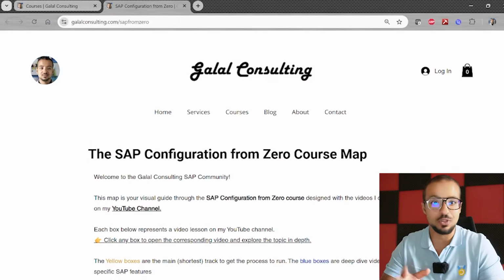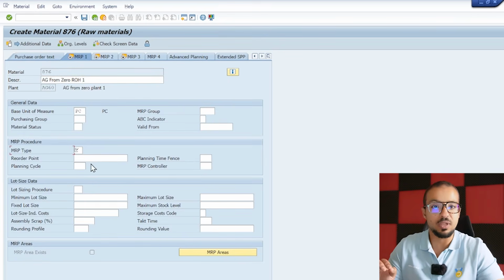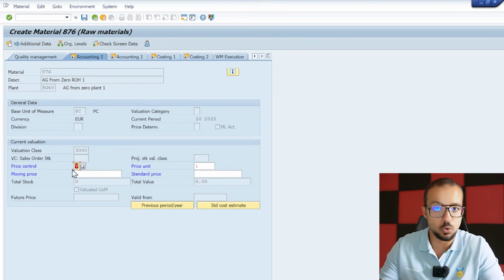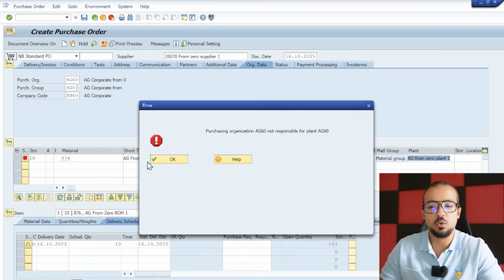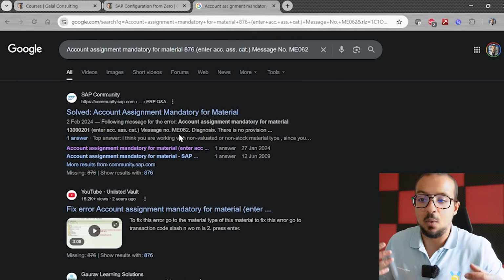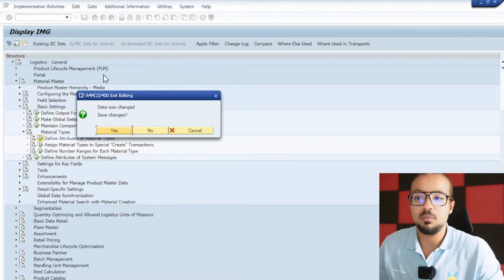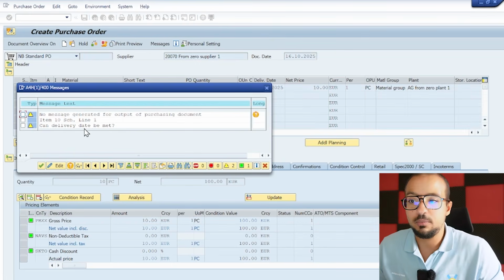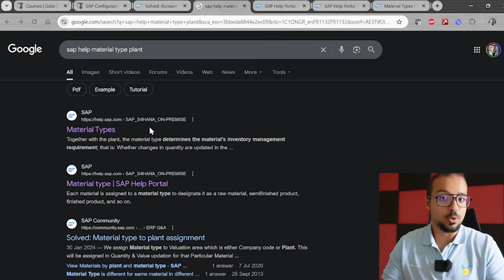Fix SAP “Account Assignment Mandatory” Error | OMS2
Fix the SAP “Account Assignment Mandatory for Material” error by enabling quantity and value updates for the material type and valuation area in OMS2.

This SAP S/4HANA MM problem walkthrough continues the Configuration from Zero Procure-to-Pay scenario. It creates a raw-material master in MM01, assigns the purchasing organization to plant AG60, creates a purchase order in ME21N, diagnoses why SAP treats the material as non-stock and non-valuated, and corrects the RO material-type settings for valuation area AG60.

The purchase order is successfully created after the correction. The video then starts the goods receipt in MIGO and identifies the next missing T159L plant-parameter entry, which is handled in the following lesson.

What you’ll learn:
• Create raw-material master data and select the required MM01 views
• Maintain purchasing, MRP, accounting and costing data
• Use moving-average price and valuation class 3000
• Fix “Purchasing organization is not responsible for plant AG60”
• Diagnose “Account assignment is mandatory for material”
• Understand quantity update and value update
• Configure material type RO for valuation area AG60 in OMS2
• Retest ME21N and create the purchase order
• Start MIGO and identify the next T159L plant-parameter error

SAP transactions and terminology:
MM01, ME21N, MIGO, OMS2, material type RO, material master, purchasing organization, plant assignment, valuation area, quantity update, value update, moving-average price, valuation class and table T159L.